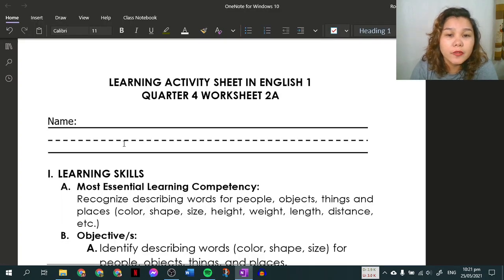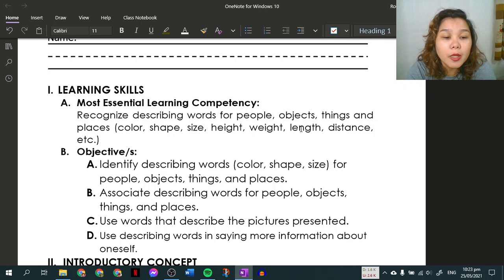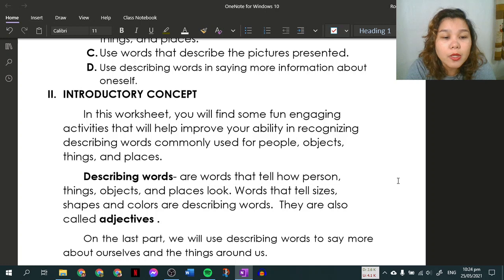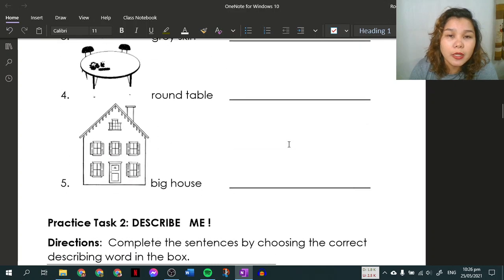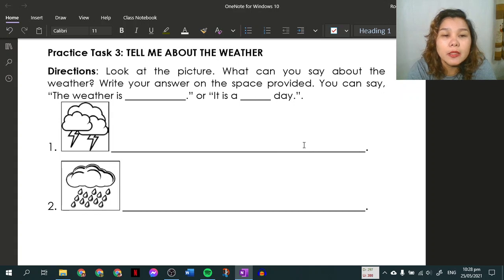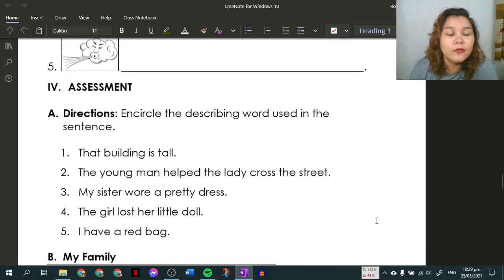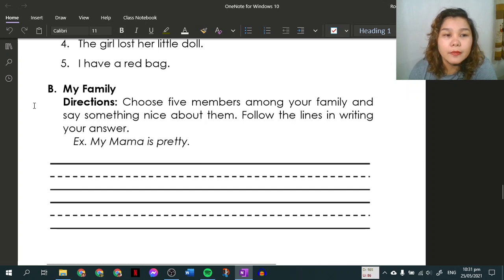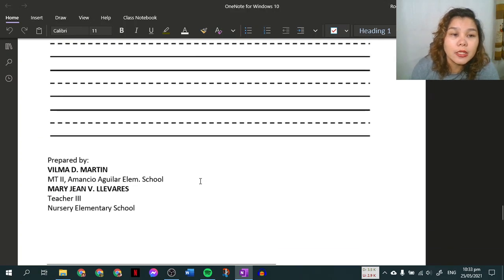ENGLISH MODULE 2 WEEK 2